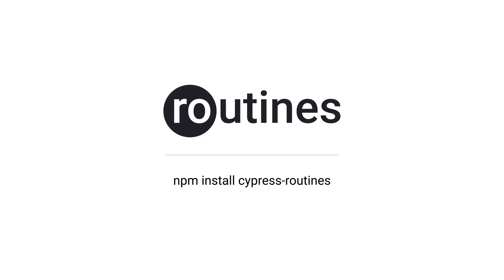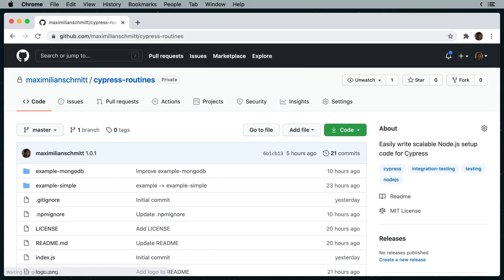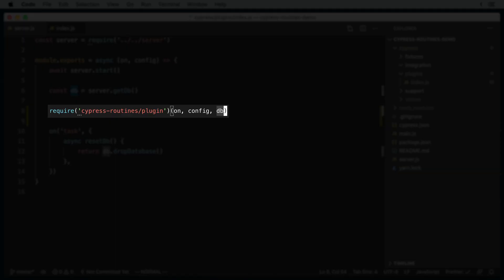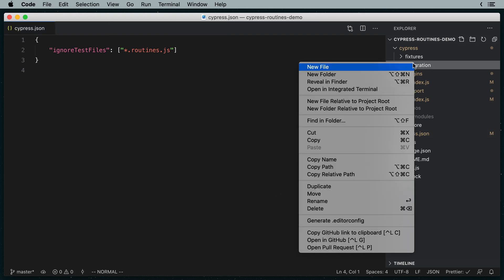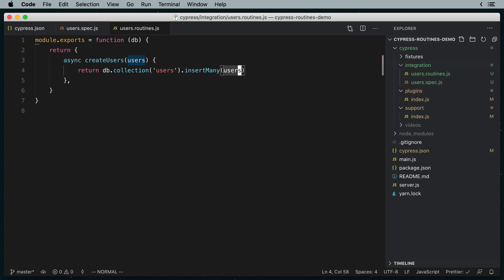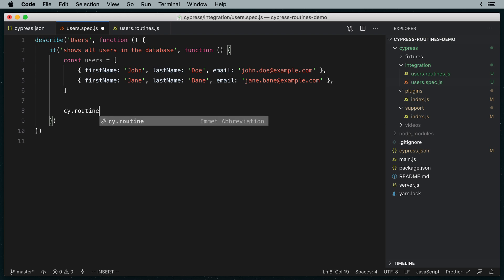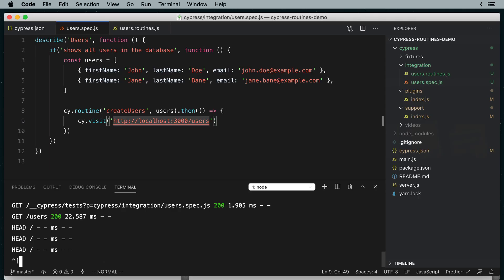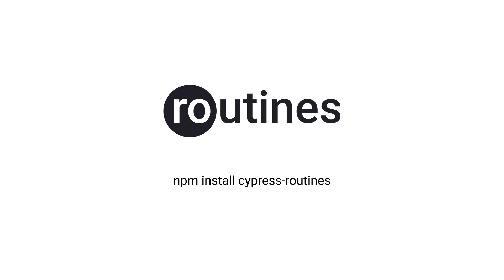Cypress: Using cypress-routines to write and organize test setups